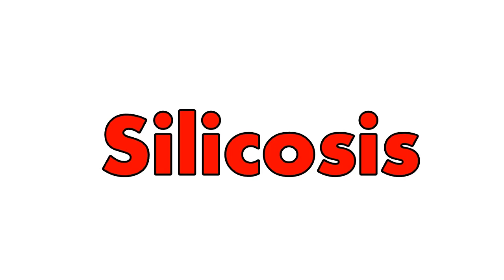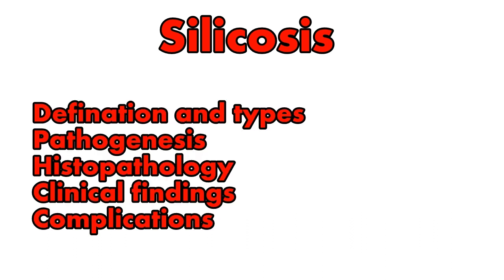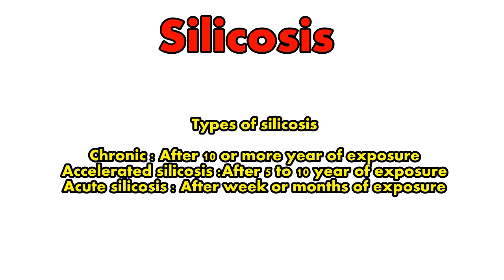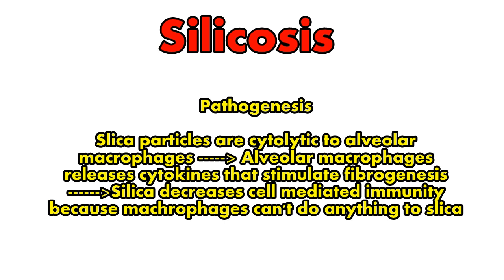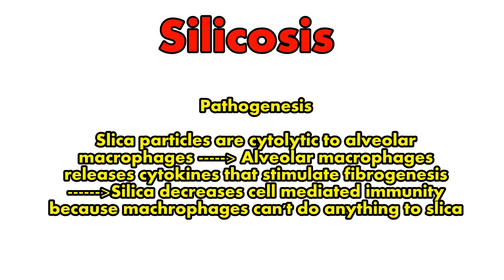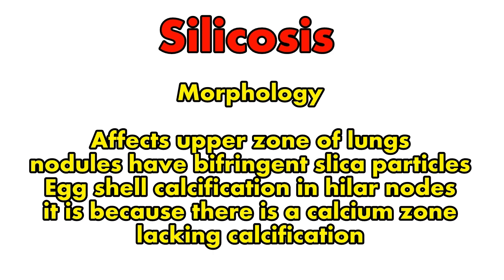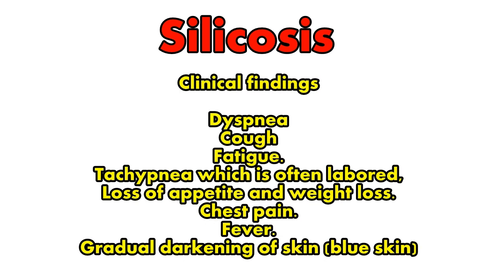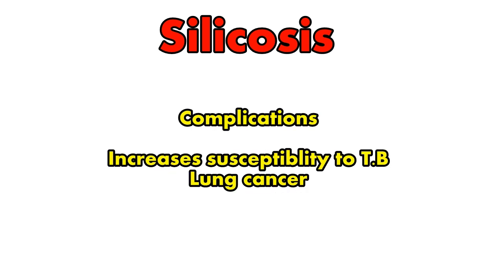Silicosis - Definition types Pathogenesis Histopathology Clinical findings Complications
sclerosis,
silicosis blues,
silicosis cure,
silicosis symptoms,
silicosis animation,
silicosis disease,
silicosis song,
silicosis stories,
silicosis china,
silicosis a preventable disease,
silicosis and asbestosis,
silicosis australia news,
silicosis australia,
silicosis application form,
silicosis application status,
silicosis bimari,
silicosis bimari kya hai,
silicosis bimari ke lakshan,
silicosis bimari kya hoti hai,
silicosis bimari ka ilaj,
silicosis bimari ke bare mein bataiye,
silicosis beneficiaries,
silicosis certificate download,
silicosis causes,
silicosis causes and symptoms,
silicosis chile,
silicosis cosentino,
pulmones con silicosis,
silicosis definition,
silicosis disease in tamil,
silicosis disease in hindi,
silicosis geometry dash,
silicosis demasiado triste y atrapado,
silicosis diagnostico,
silicosis explained,
silicosis etiology,
silicosis en español,
silicosis en la construccion,
silicosis en la mineria,
silicosis ep,
silicosis en chile,
enfermedad silicosis,
silicosis form kaise bhare,
silicosis una grave enfermedad profesional,
silicosis histology,
silicosis hindi,
struggle head silicosis,
silicosis in hindi,
silicosis is killing me,
silicosis in lungs,
silicosis is an occupational respiratory disorder,
silicosis ka ilaj,
silicosis ki jankari,
silicosis kya hai,
silicosis kya hota hai,
silicosis ka form kaise bhare,
silicosis ki bimari,
silicosis lung,
silicosis lawsuit settlement,
luminous - silicosis (remix),
living with silicosis,
silicosis lota,
silicosis meaning,
silicosis meaning in malayalam,
silicosis meaning in tamil,
silicosis microscopy,
silicosis mining,
silicosis meaning in telugu,
silicosis miedos,
neumoconiosis silicosis,
sclerosis of the liver,
sclerosis osmosis,
sclerosis of the spine,
sclerosis of the spine exercises,
sclerosis of dentin,
sclerosis of the sacroiliac joints bilaterally,
sclerosis of sacroiliac joint,
sclerosis of the facet joints,
silicosis pathology,
silicosis pension yojana,
silicosis pathophysiology,
silicosis pension yojana rajasthan,
silicosis pulmonary,
silicosis patients,
silicosis pronunciation,
silicosis pronounce,
silicosis registration rajasthan,
silicosis registration status,
silicosis rog kya hai,
silicosis rajasthan pension,
silicosis rajasthan,
silicosis rog,
silicosis rajasthan status,
silicosis registration,
silicosis settlement latest news,
silicosis settlement facebook,
silicosis screening,
stop silicosis,
stop silicosis 1938,
silicosis treatment,
silicosis training video,
silicosis test,
silicosis treatment in homeopathy,
silicosis pulmonar tiene cura,
testimonio silicosis,
silicosis video,
silicosis vinara,
silicosis vs asbestosis,
silicosis vs berylliosis,
what is silicosis disease,
silicosis x ray,
silicosis yojana,
silicosis yojana rajasthan,
stop silicosis 2016